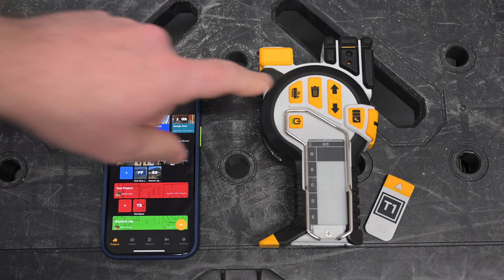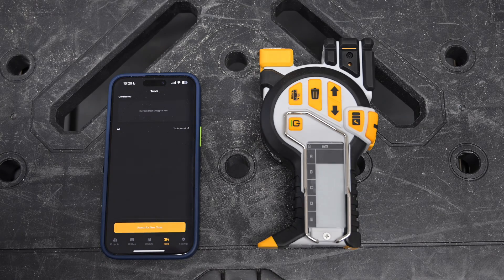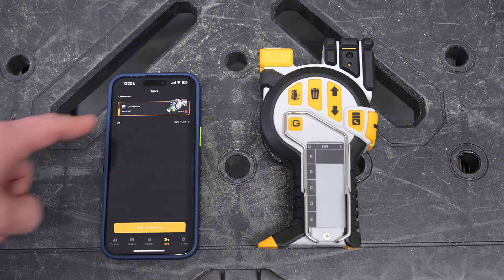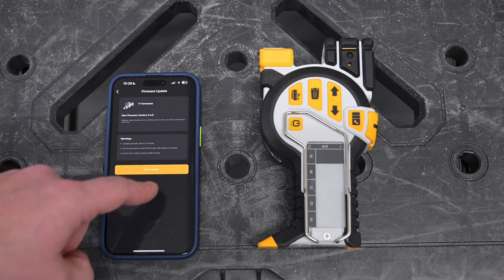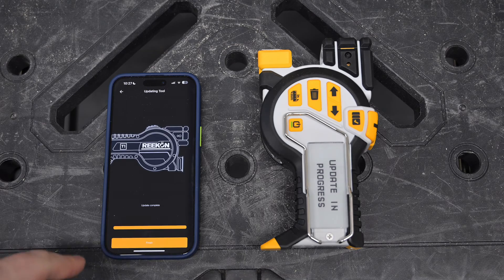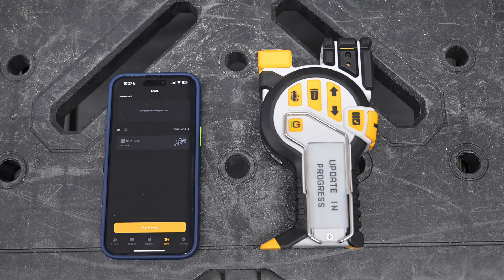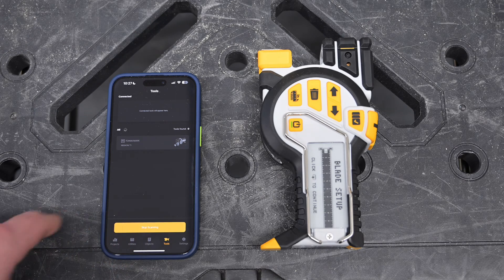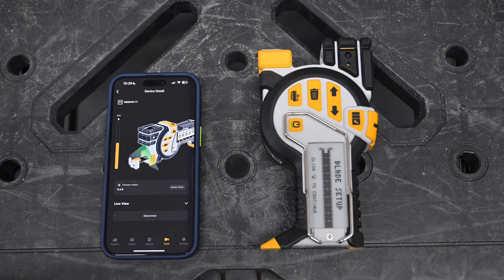T1 Tomahawk Firmware Upgrade Process - REEKON Tools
From Time to Time, REEKON Tools releases firmware updates for the T1 Tomahawk that add additional features, stability, and improvements to the tool.  The T1 can be upgrades from any mobile device with the ROCK Jobsite App installed and connected to the T1 over bluetooth.